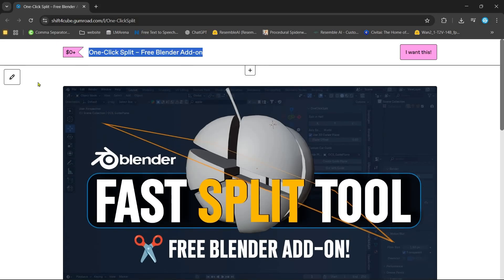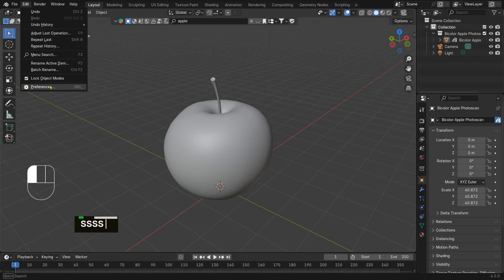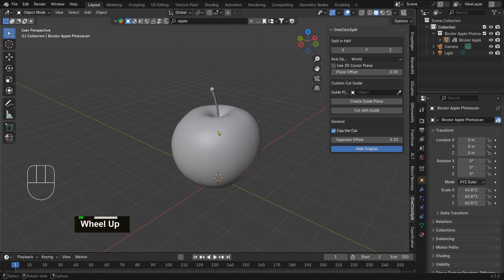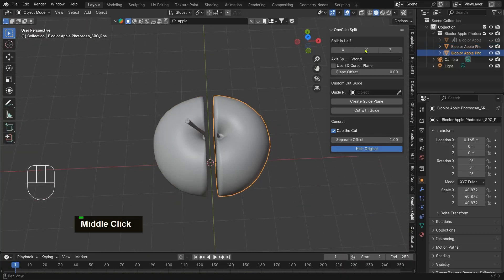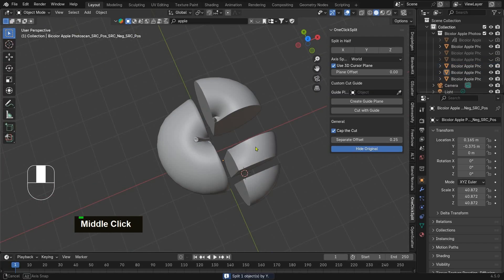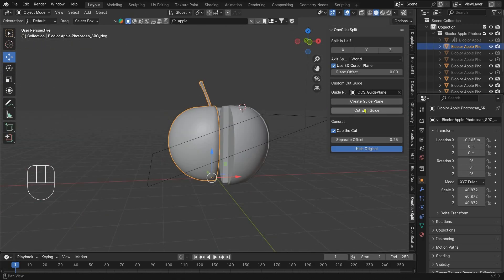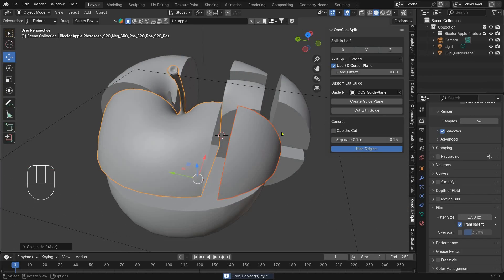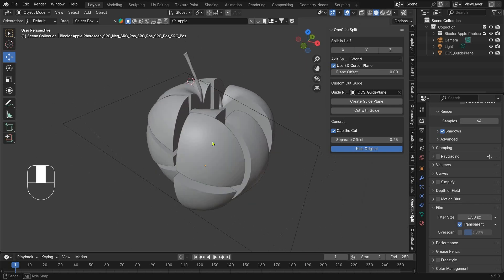One-Click Split ✂️ Free Blender Add-on | Fast Mesh Cutting (Free + Easy!)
Cut meshes in Blender with just ONE click!
The One-Click Split Lite add-on makes it super easy to slice any mesh in half — along X/Y/Z axes or at any custom angle with a guide plane. Perfect for mockups, hard-surface modeling, and 3D printing prep.

✨ Features:

Split meshes instantly by axis (X, Y, Z)

Slice at any angle with a guide plane

Toggle Cap the Cut (fill or leave open)

Separate halves with offset for clarity

Works with modifiers (non-destructive workflow)

✅ Requirements: Blender 3.0+ (tested on 4.5)